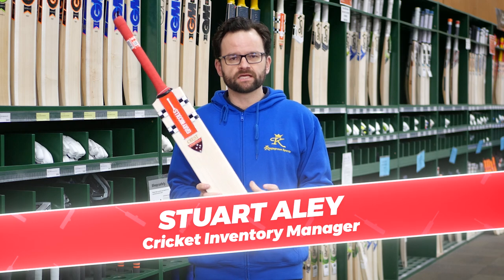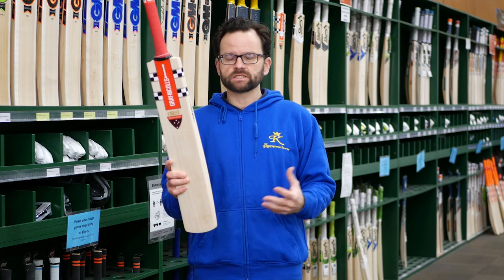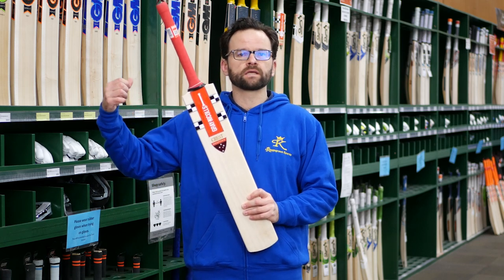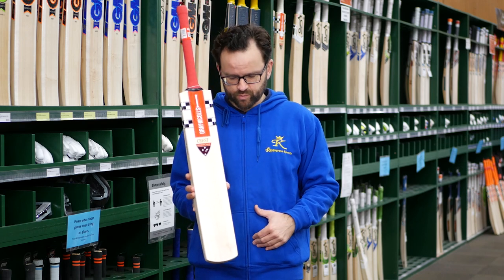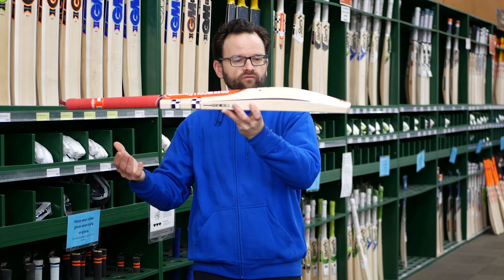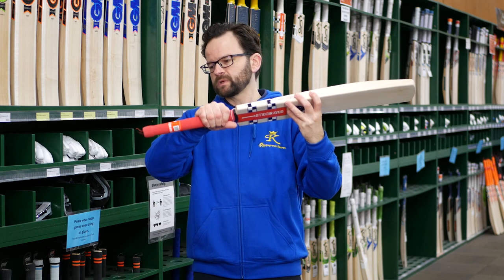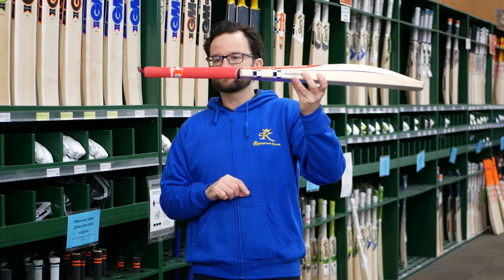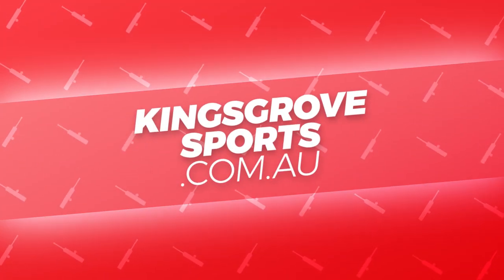Gray-Nicolls Crest — Cricket Bat Review 2021/2022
Another superb entry in the Gray-Nicolls handmade range, the Crest offers a uniquely light profile for batsmen who prefer the lightest pickup they can get in a full sized senior bat. And they're proudly Australian-made at the Gray-Nicolls factory in Melbourne. Stuart brings you the featherlight Crest in this cricket bat review.